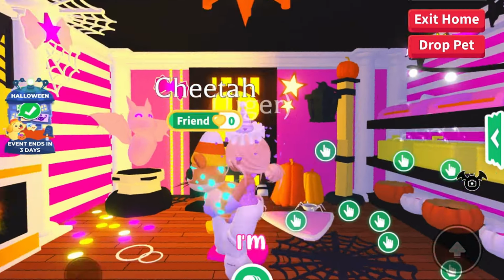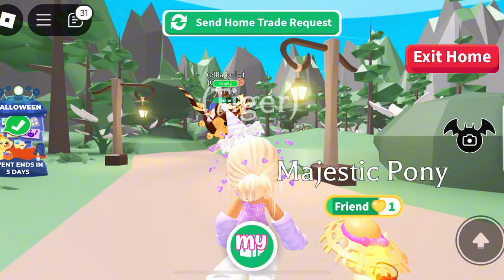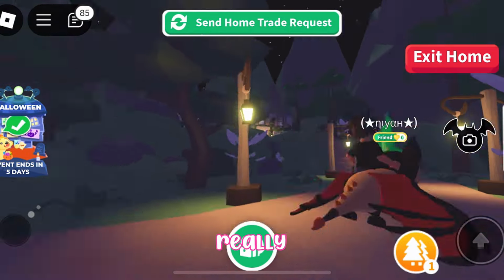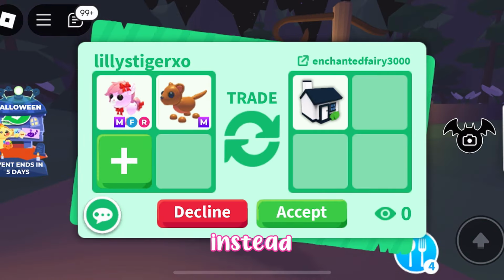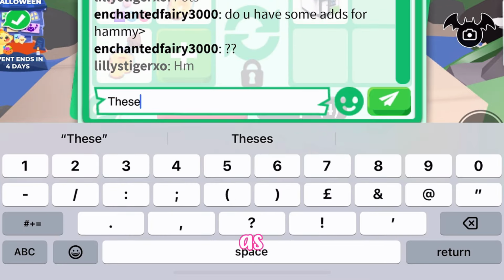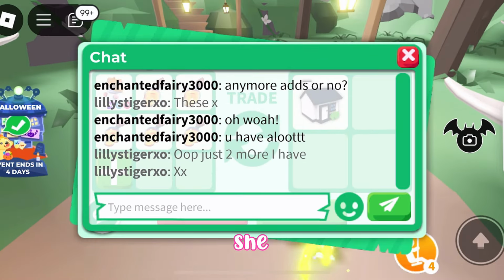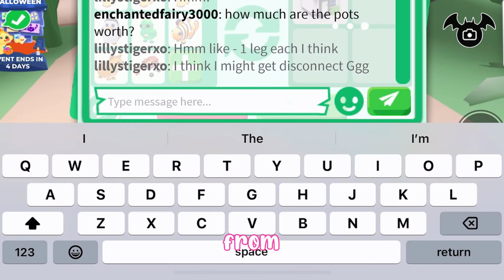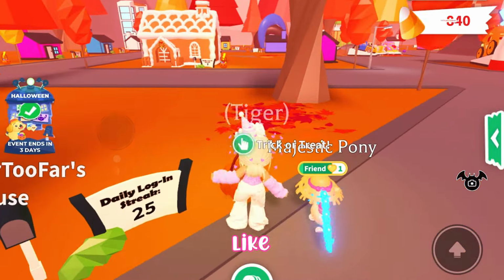MY MEGA HAMMY FOR A 40K+ COTTAGE-CORE GLITCH BUILD?🐹🤨💅🏕️adoptmeroblox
/ myuuji
Some Friends!: @adorbsxhafii @adorexmia @adorbsxfifi @ChevyMoon @Lottielols